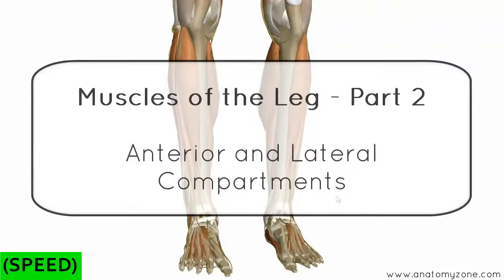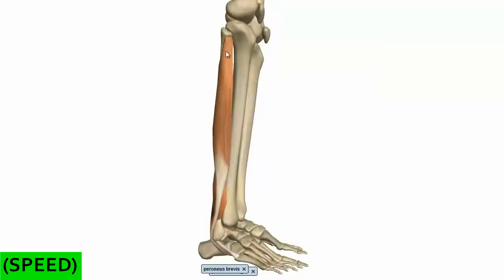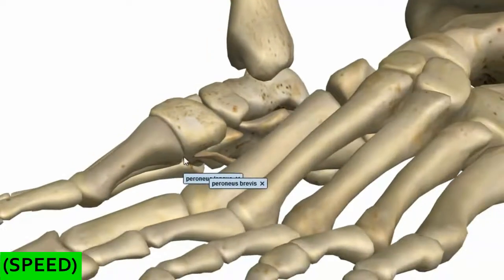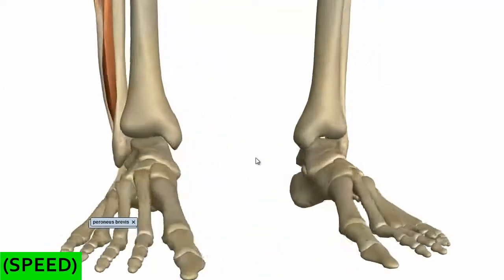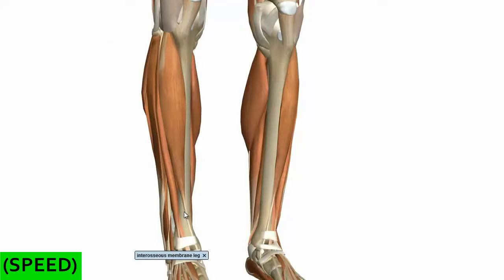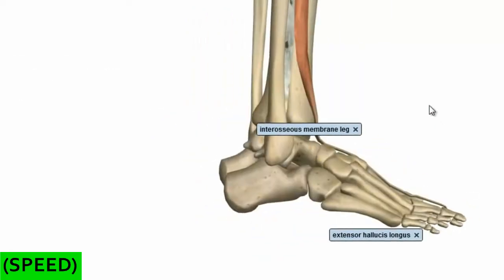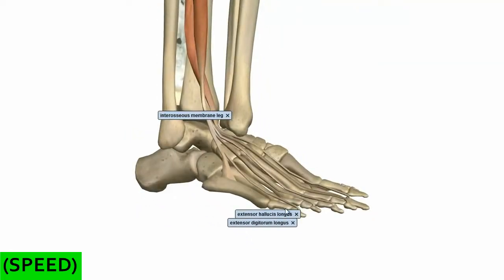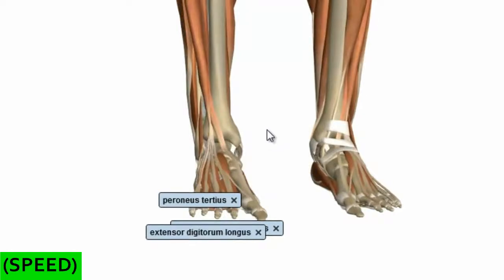[SPEED] Muscles of the Leg - Part 2 - Anterior and Lateral Compartments